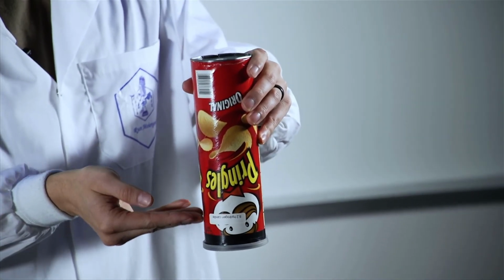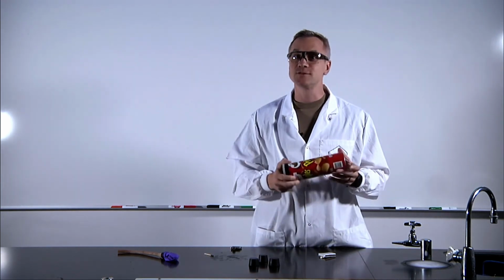Hydrogen Candle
Learn what a Hydrogen Candle is and how it works.